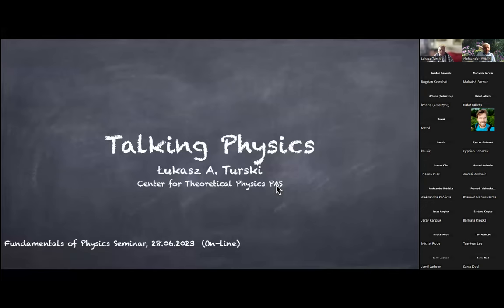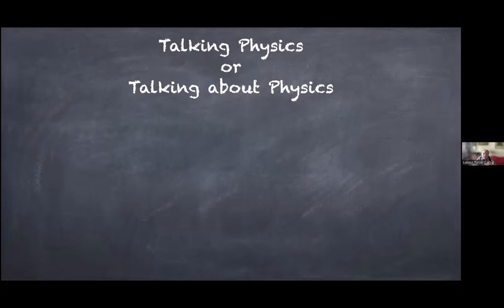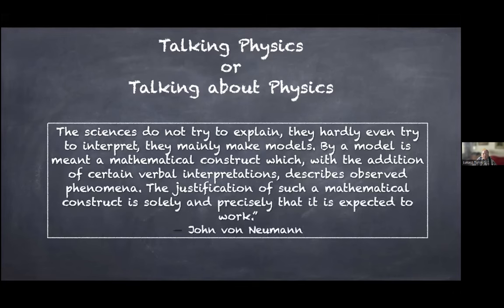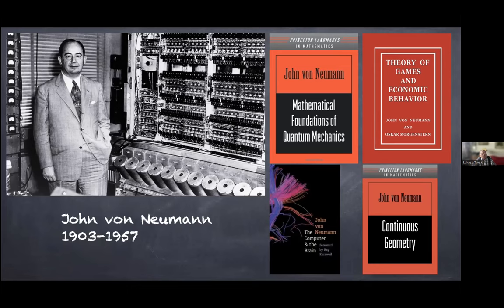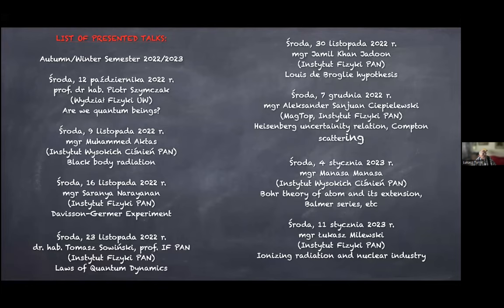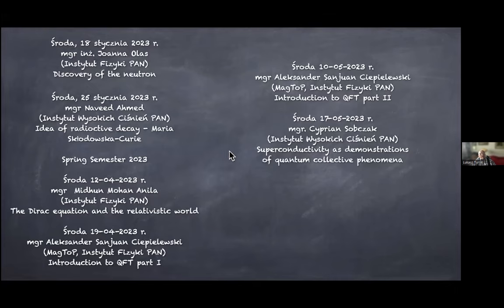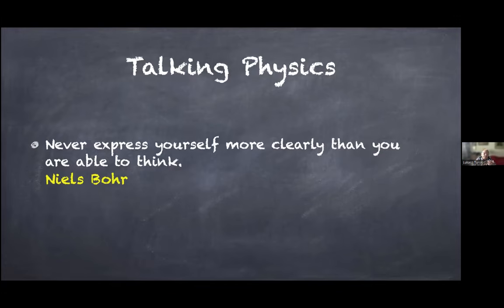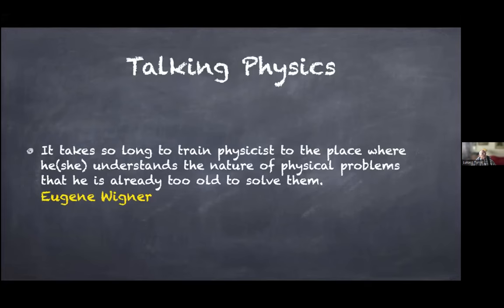Talking Physics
Fundamentals of Physics Seminar
Professor Łukasz Turski
Center for Theoretical Physics P.A.S.
The summary of the Seminar during the academic year 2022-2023